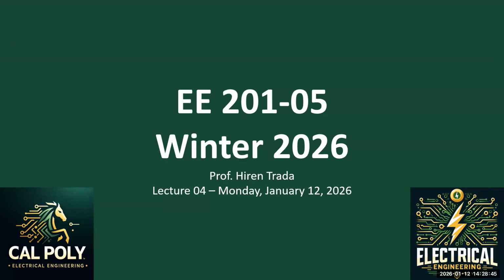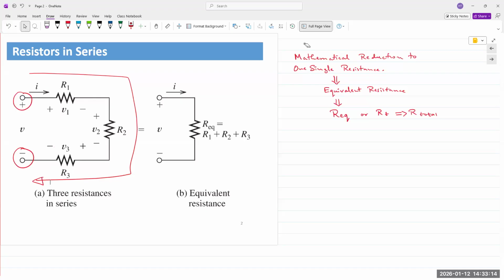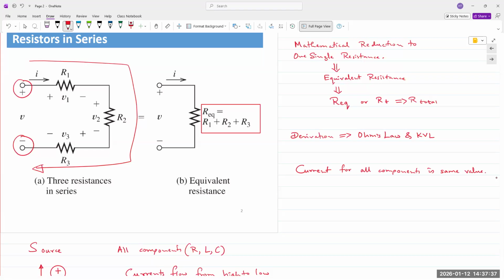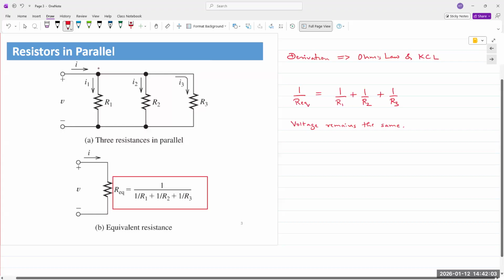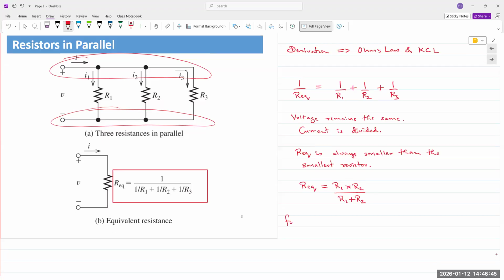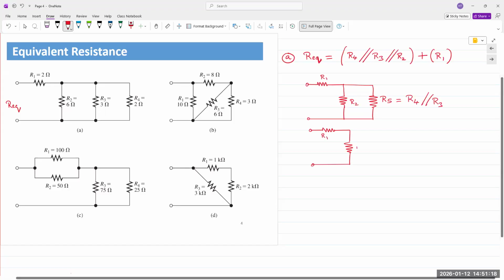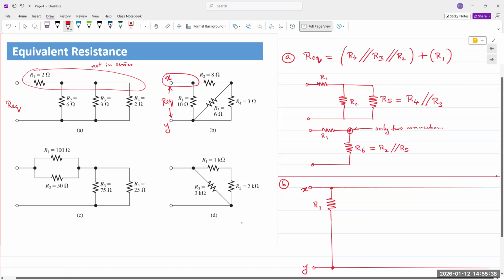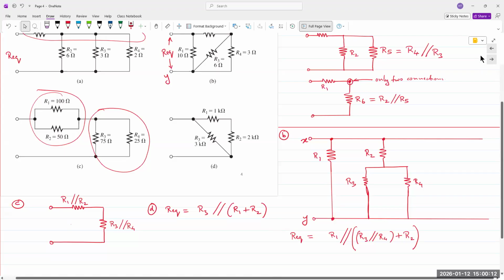EE 201-05 - Lec 04 - 2026_01_12 - Resistors in Series & Parallel